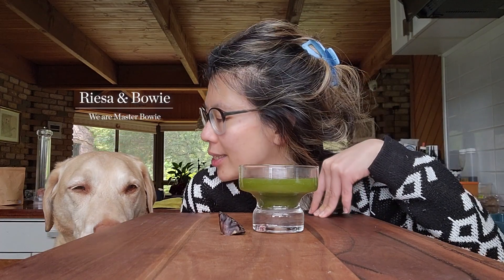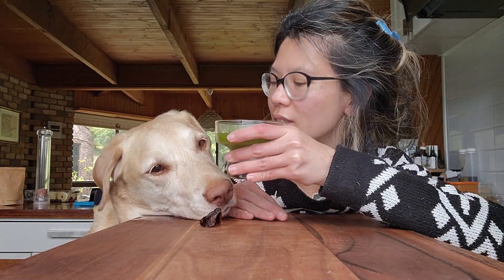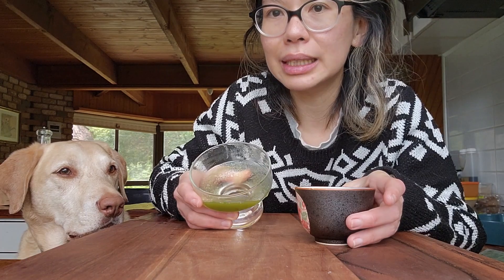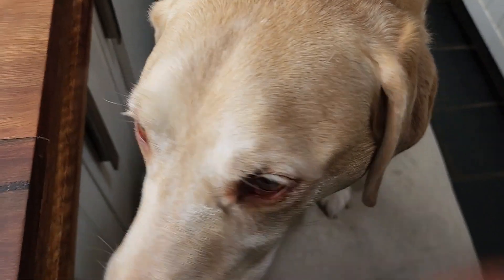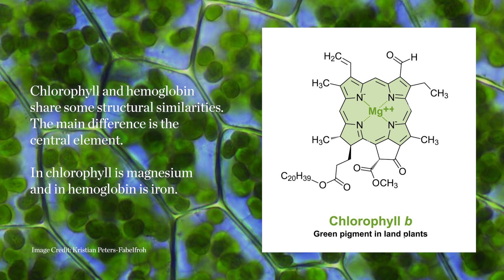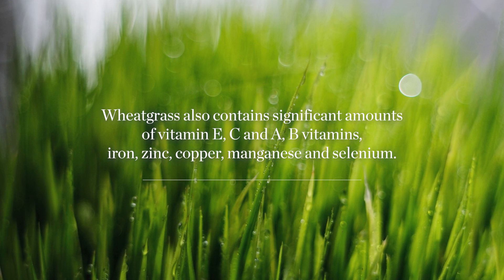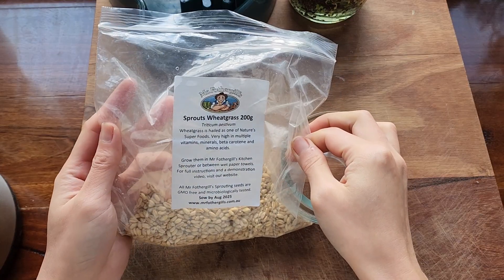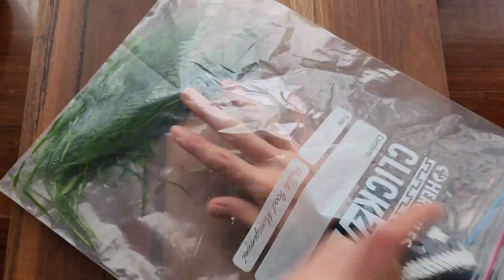Nourish Your Furry Friend: Wheatgrass for Dogs + Delicious Juice Recipe!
Today we made a delicious wheatgrass juice from our homegrown wheatgrass, which you can enjoy with your furry friend! Wheatgrass is packed with nutrients like chlorophyll, amino acids, antioxidants, vitamins and minerals. It is safe for your dog in moderation – a pinch of wheatgrass powder goes a long way!

I like to add super greens blend supplement into Bowie's diet, which has wheatgrass, barley grass, chlorella and spirulina. I also sometimes use pure wheatgrass powder when I formulate Bowie's meal to make it complete and balanced.

Growing your own wheatgrass is pretty easy. There are plenty of tutorial videos online, just do a quick google search! If you decide to grow wheatgrass, here are our tips:
- Get organic, non-GMO wheatgrass seeds
- Soak the wheatgrass seeds in lukewarm water to initiate germination. Drain and rinse every 8 hours and soak 2–3 more times. You'll see the seeds start to sprout. If not, don't worry! You can start sowing your seeds onto the soil.
- Place the seeds on the surface of the soil (don't bury them!). The more seeds you sow, the denser your grass will grow.
- Cover with damp newspaper or paper towel and continue to mist it as needed so that it does not dry out. The seeds should sprout in about 2–3 days. Remove the newspaper or paper towel.
- At this stage, make sure the wheatgrass gets plenty of indirect sunlight and good air circulation (esp. if you grow indoor). Continue to mist thoroughly as the grass grows. You can also mix a seaweed fertiliser with water when misting.
- Harvest the wheatgrass in 7–10 days or when 15–20 cm tall by cutting the grass at 2–3 cm above the soil, leaving the roots. Peak nutrition is when wheatgrass reaches the ‘jointing stage’, which is when the plant switches from vegetative growth to reproductive growth, as the blade develops a second stem. This is when the grass is at its sweetest and most nutritious.
- Your grass will grow continuously, so don't afraid to cut it back occasionally. This will encourage growth without allowing the grass to develop seed heads.
- Mold can develop just above the soil, on the lower part of the stalks. To prevent this happen, make sure you don't waterlog the wheatgrass. Allow the water to drain properly and make sure there is plenty of air circulation and sunlight.

You can learn more about Nutritional and physiochemical properties of wheatgrass juice and preservation strategies

Hope you enjoy our little wheatgrass recipe. You can also find more dog food recipes and inspo at our:

Stay healthy and happy! Till then, Riesa & Bowie x